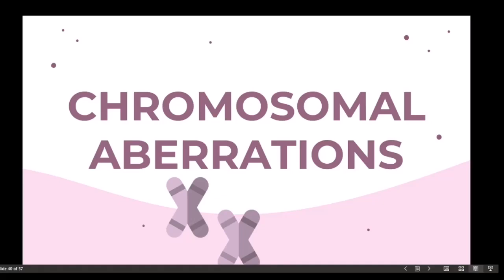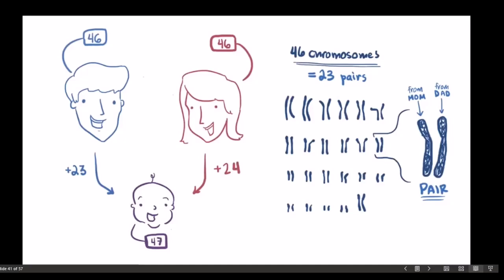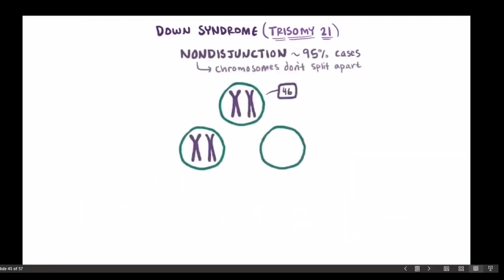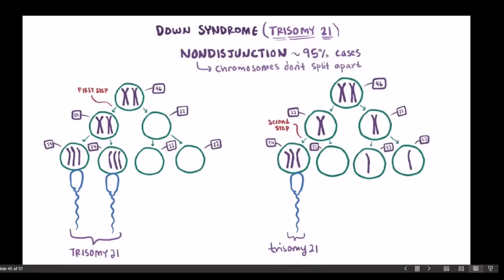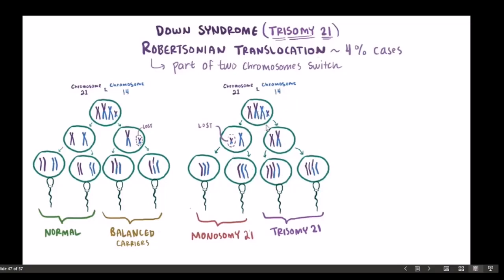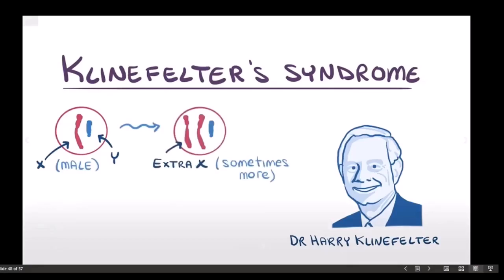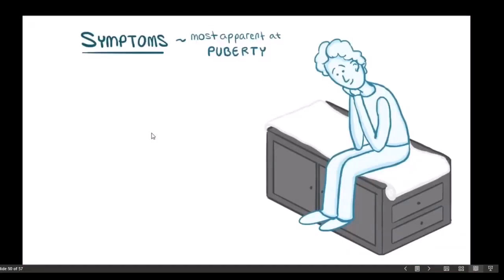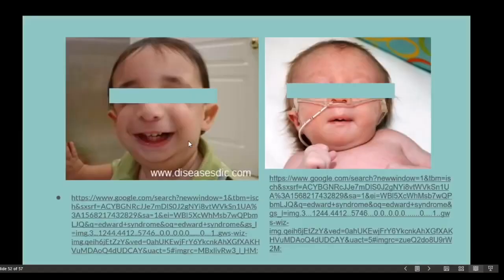6D Chromosomal Aberrations